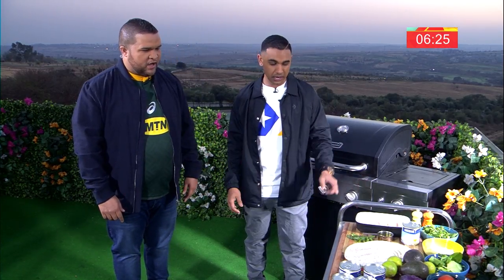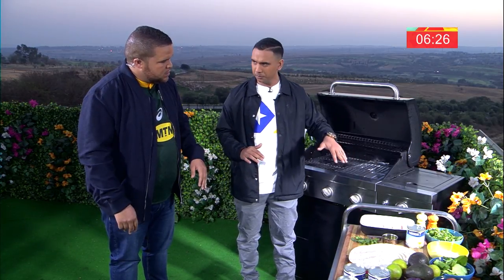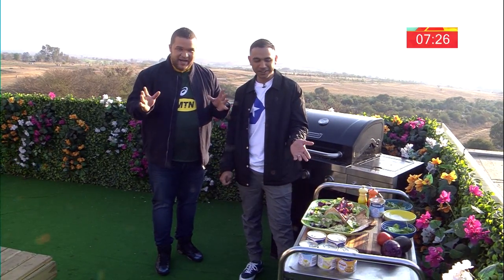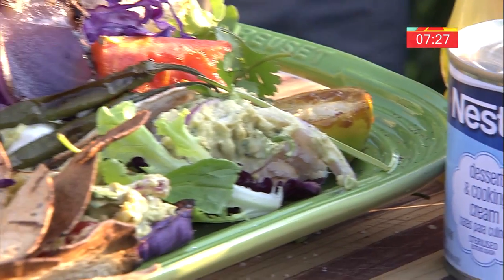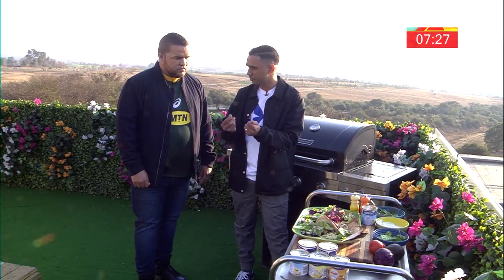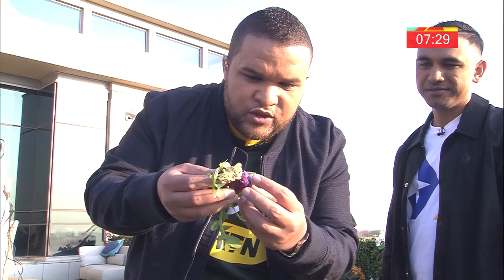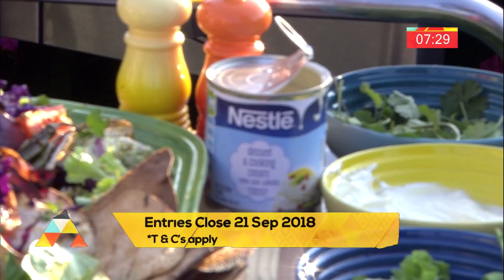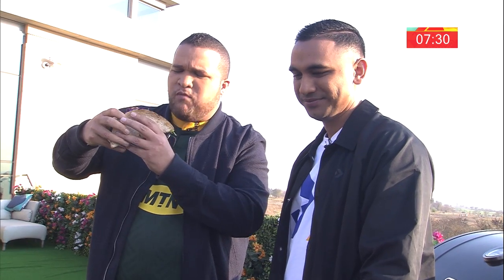Nestle CWL Glorious Guacamole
Nestle Culinary Milks – 24 August 2018, sponsorship inserts on eTV’s The Morning Show.